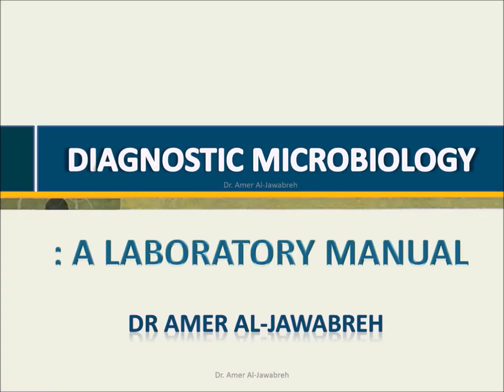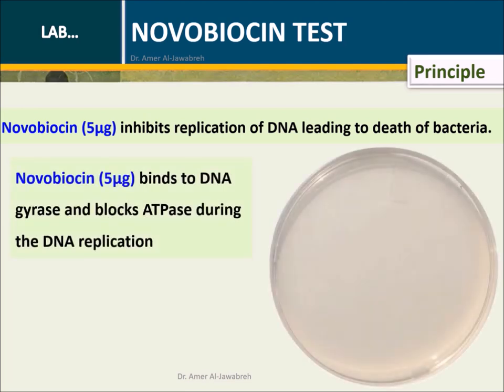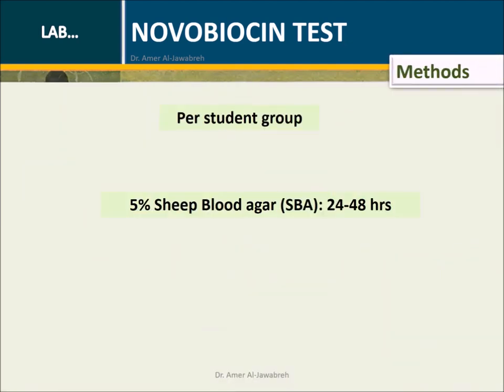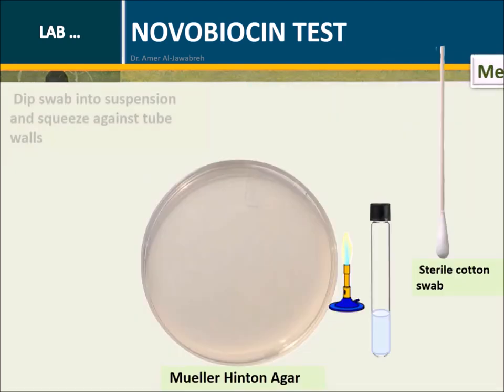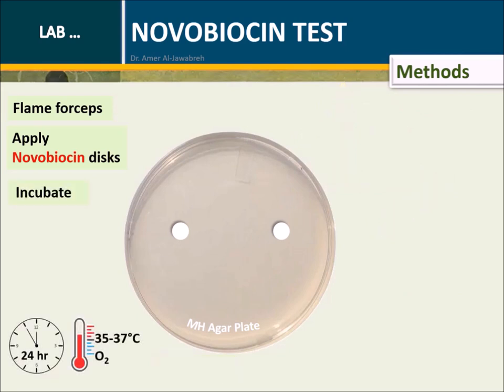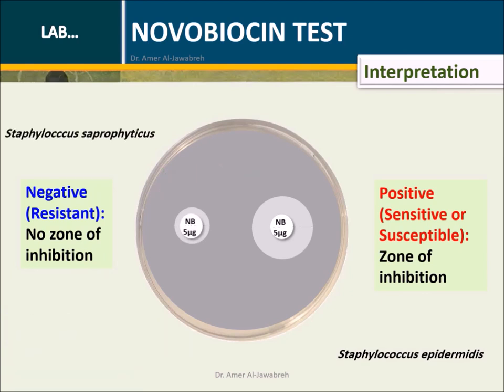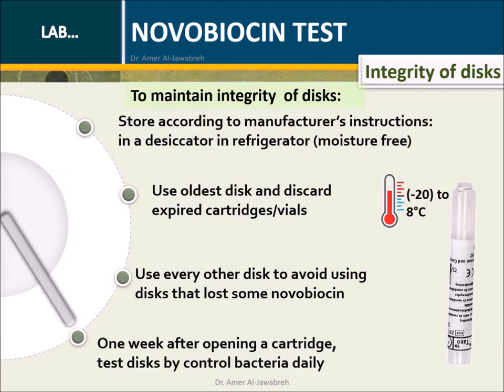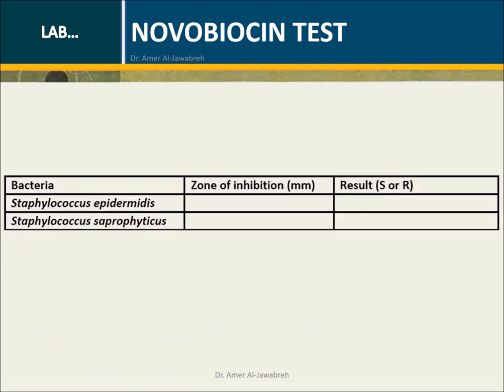Novobiocin test- Coagulase Negative Staphylococci (S. epidermidis and S. saprophyticus)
Novobiocin test- Coagulase-negative Staphylococci (Staphylococcus epidermidis and Staphylococcus saprophyticus)